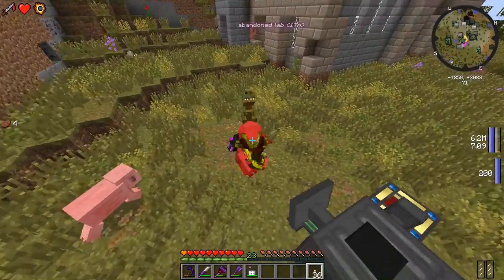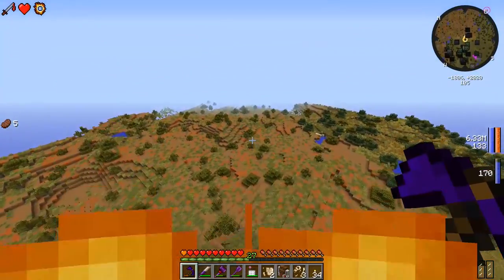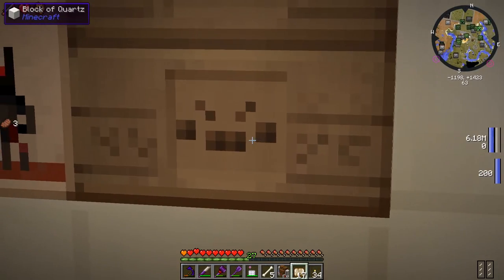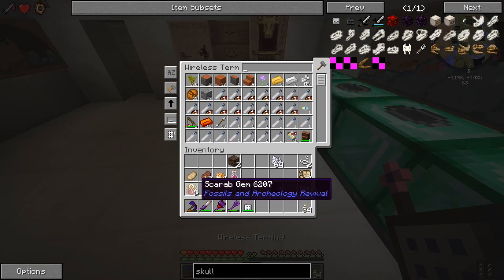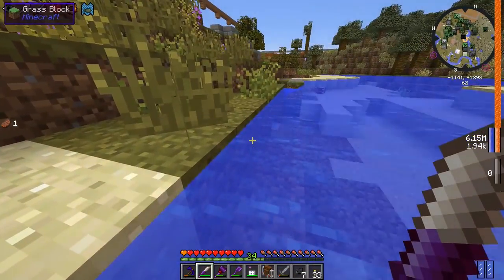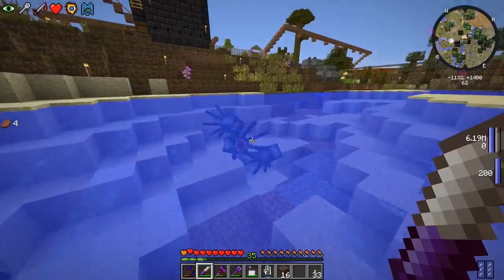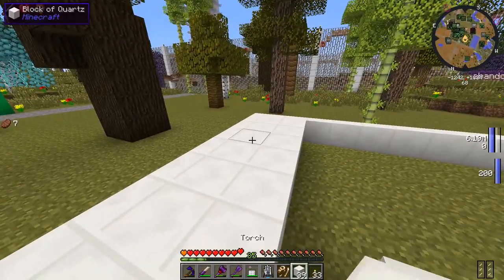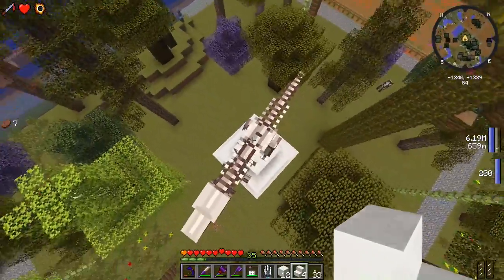Jurassic World: Minecraft Modded Survival Ep.88 - WITHER FIGHT & T-REX STATUE!!! (Dinosaurs Modpack)